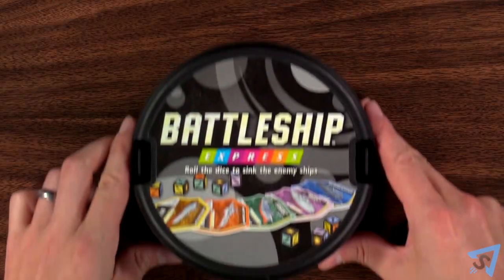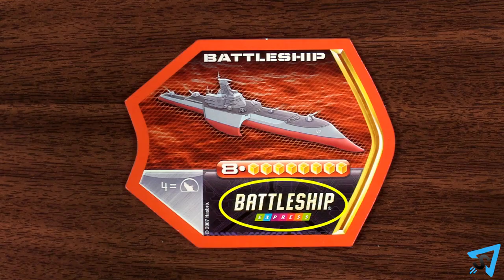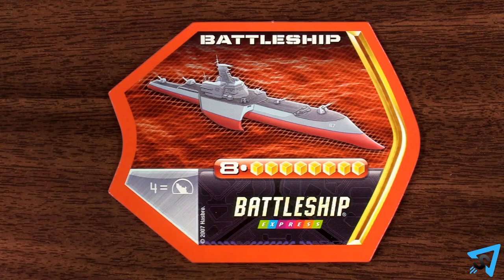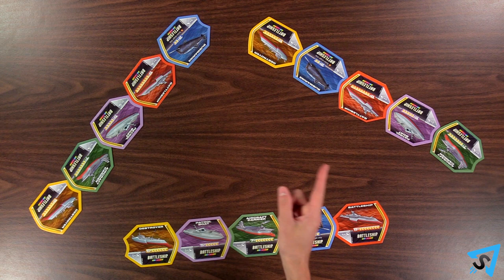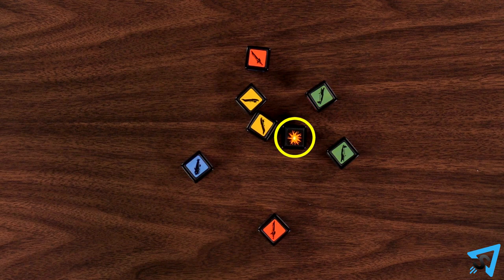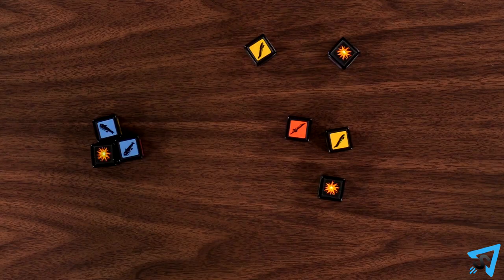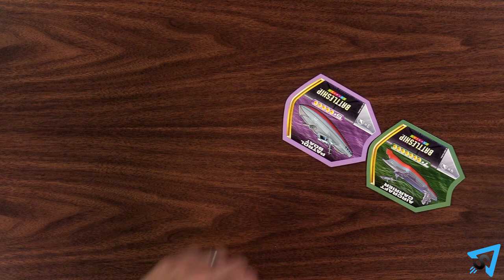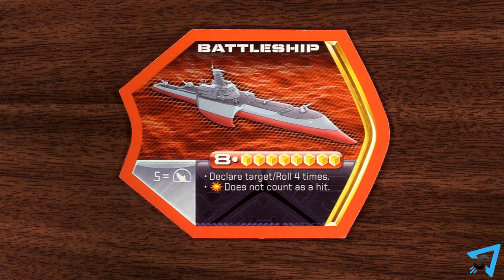How to play Battleship Express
Learn the rules to the dice game Battleship Express quickly and concisely - This video has no distractions, just the rules.

Don't own the game?

RULES:
The object of the 2 player game is to sink all 5 of your opponent’s ships. In a 3 player game, you must be the first to sink 4 enemy ships, and in a 4 player game you must be the first to sink 3 enemy ships. Each player takes 5 ship tiles, one of each kind. If playing the basic game, set them logo side up on the table in front of them in a line in whatever order they each desire. The ship that is farthest to your right is at the front of your fleet while the ship at the far left is at the end. The number here indicates how many dice that ship attacks with. This number indicates how many hits it takes to sink that ship. Pick a player to go first then play proceeds clockwise.

On your turn, decide which one of your ships will attack. Then move that ship to the front of the fleet. Next, pick which opponent’s fleet you will attack and then pick either of the 2 front most ships in that fleet to specifically target. Roll the quantity of dice as indicated on your attacking ship’s tile. All dice that match your target ship, and all bursts, count as hits, all other dice symbols count as misses. Set all the hits aside and if you don’t have enough to sink the targeted ship, then re-roll the remaining dice 1 time and add any new hits rolled to your total.

If you still don’t have enough hits to sink the targeted ship, then nothing happens, and your turn ends. If you do have enough hits to sink the targeted ship, then take that ship tile from your opponent’s fleet set it next to you to keep track of how many ships you’ve sunk. If a player loses all their ships, they are eliminated from the game.

When you attack with your submarine, it has a special power. If you roll a burst, you instantly sink whatever ship you are targeting. The first player to sink the needed number of ships wins.

You can also play with the advanced rules. When placing your ship tiles, place them logo side down, revealing a unique power on each ship. When attacking with any ship, follow that ship’s special attack rules. Take special note that the aircraft carrier doesn’t need to move to the front of the fleet in order to attack and the submarine can attack any ship in an opponent’s fleet.